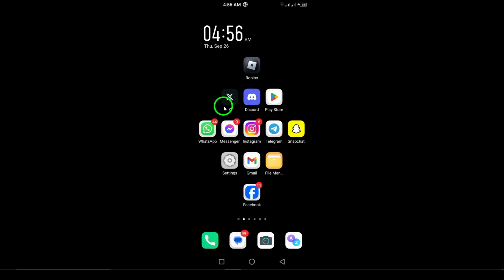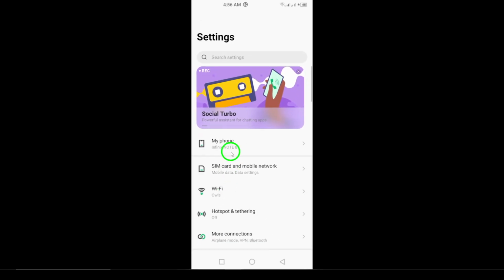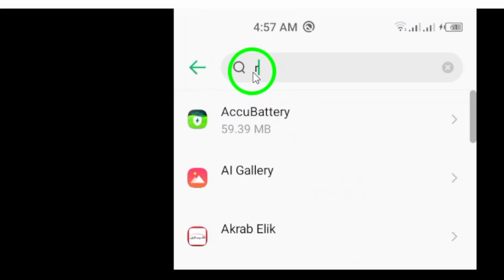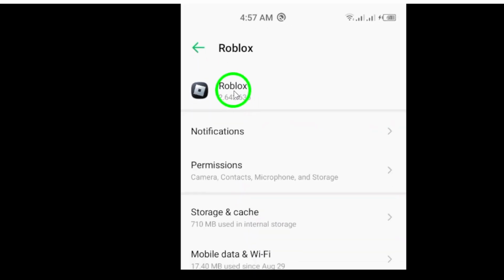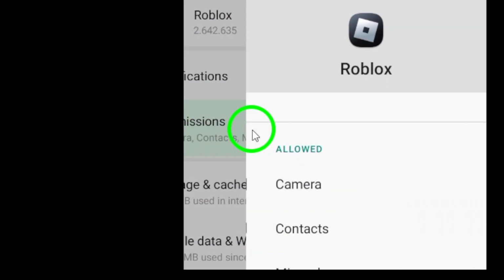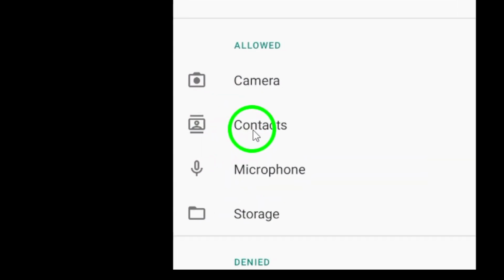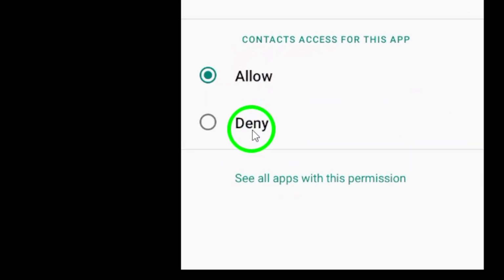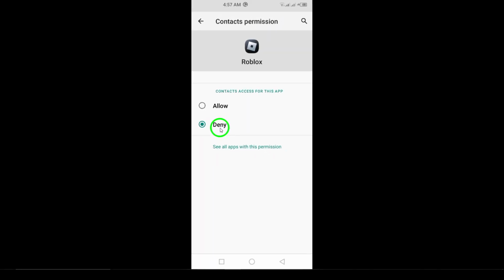How To Prevent Roblox From Accessing Your Contacts (Updated)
Learn how to prevent Roblox from accessing your contacts with these easy steps! Keeping your privacy intact is essential, especially when using popular apps like Roblox. Follow the steps below to ensure your contacts stay secure.

1. Open Settings on your Android device.
2. Go to "Apps" then find Roblox.
3. Tap on "Permissions."
4. Tap "Contacts."
5. Select "Don't allow."

Stay safe while gaming and protect your personal information.

Chapters:
00:00 Intro
00:12 Soultion
01:05 Outro